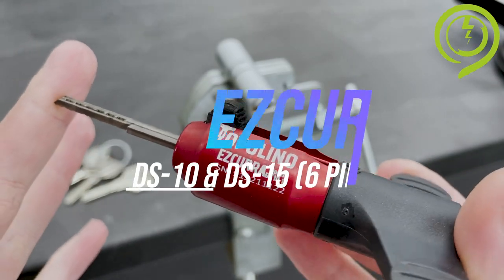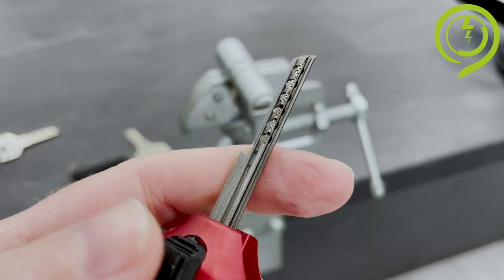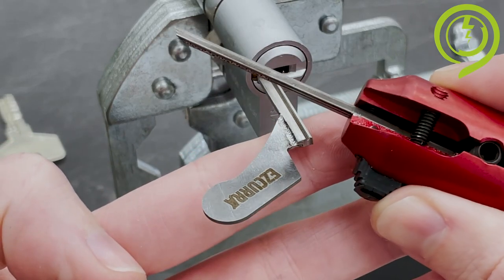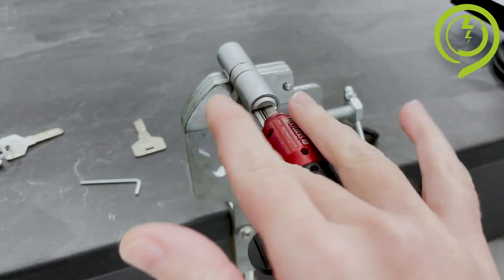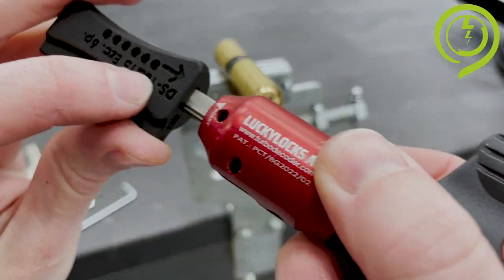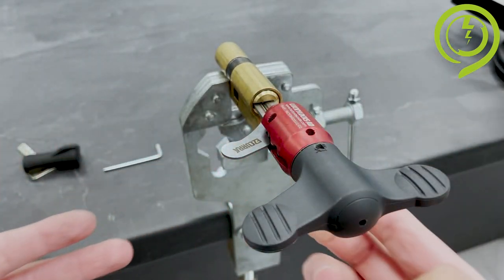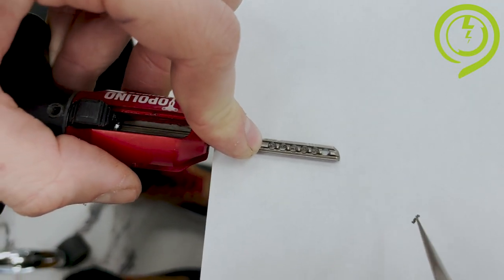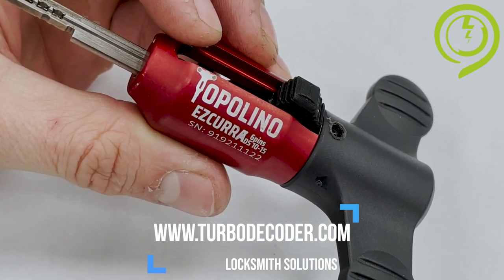Ezcurra DS-10 & DS-15 with 6 pins - Topolino decoder Instructions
In this video we show the opening procedure with Topolino Ezcurra DS -10 & DS -15. The decoder works in a non disruptive way.

⏳Timestamps

0:06 Introduction of Topolino Ezcurra
1:40 Start of reset procedure
2:24 Prepare the tool for insertion
2:41Insert the tension tool
3:00 Start the opening procedure
4:12 Ezcurra  is opened
4:28 Extract safely the tool
5:19 Start the whole picking procedure on a Ezcurra DS-10
7:35 How to change the pins of Topolino Ezcurra DS-10 and DS-15

This video aims to illustrate the mechanism and the correct operation of the product offered by LuckyLocks AD. The product in this video is offered by LuckyLocks AD  and it is copyrighted, original and all rights are reserved. All other parts of goods and/or items that can possibly be seen in this video are of an indicative nature and do not represent the subject of this video. They are NOT intended to be exhibited to the public or to be related in any way to the specific product offered and shown in this video!